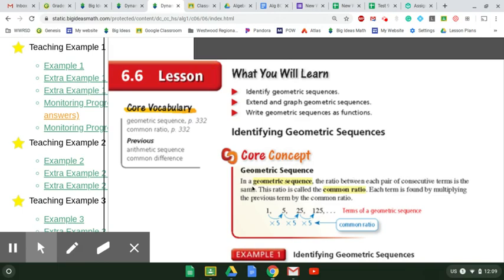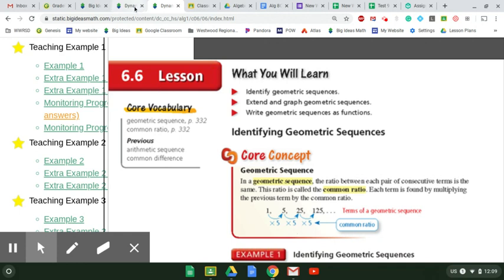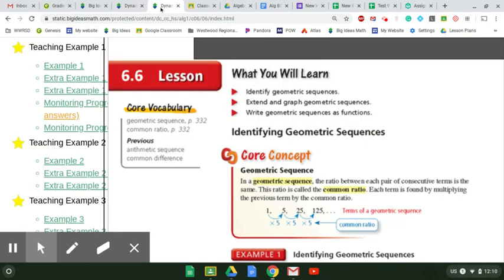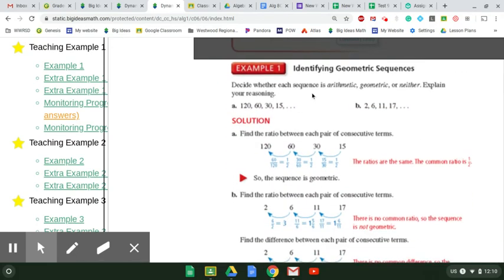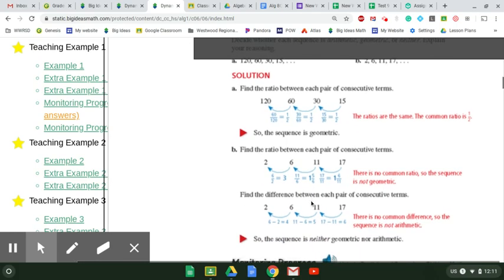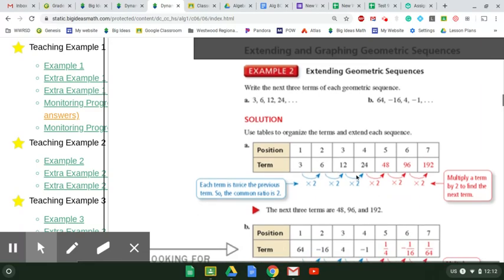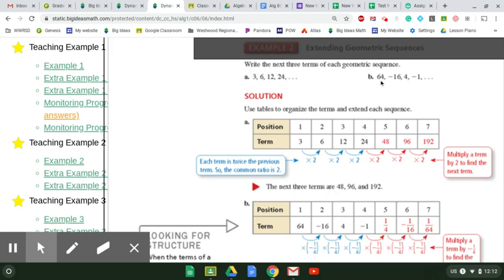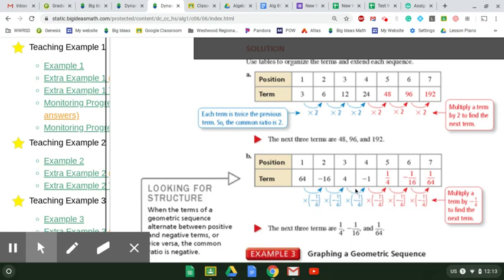6.6 Examples 1-2